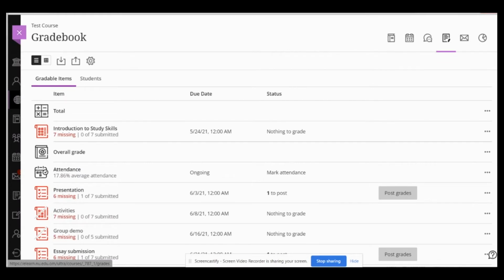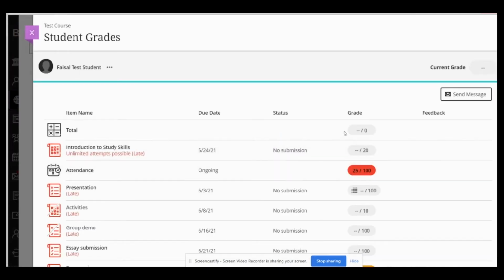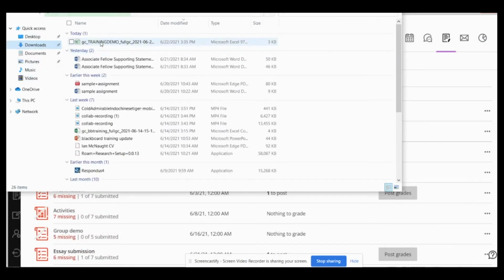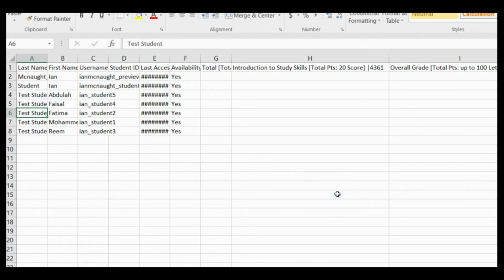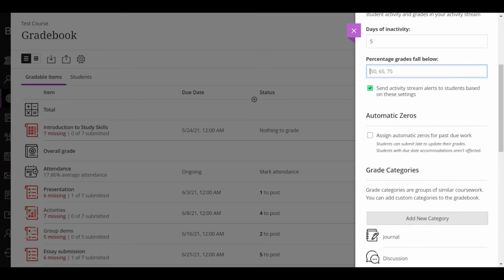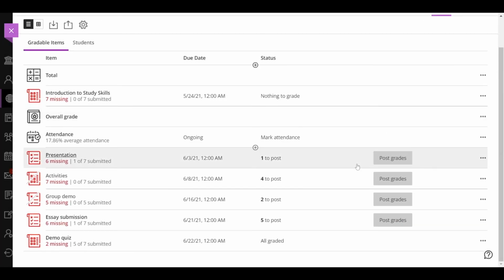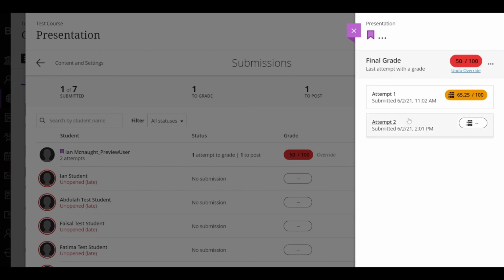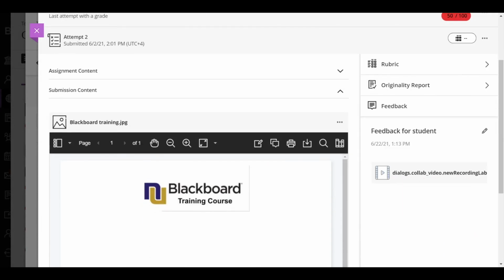Blackboard training: Gradebook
This video gives you an overview of Blackboard Ultra's gradebook, the different views, features and tricks to make grading easier and more efficient.